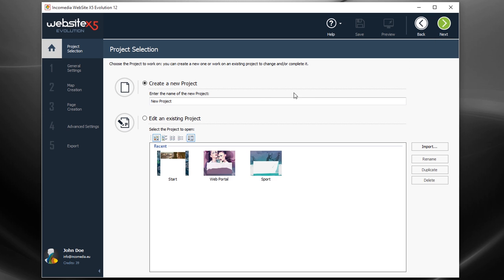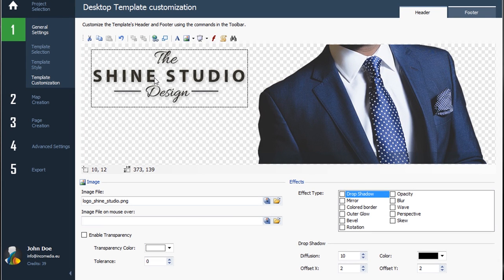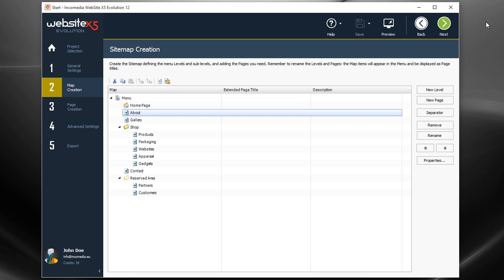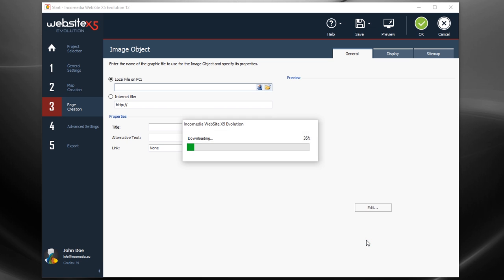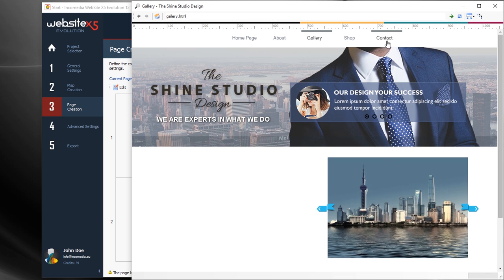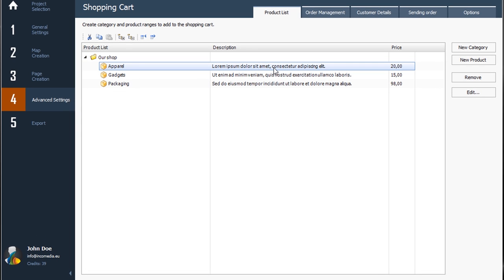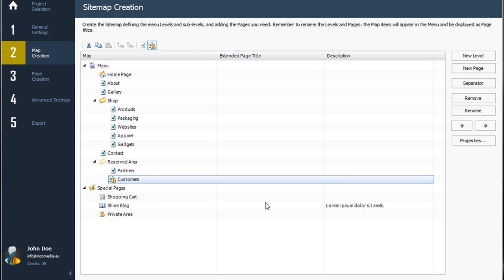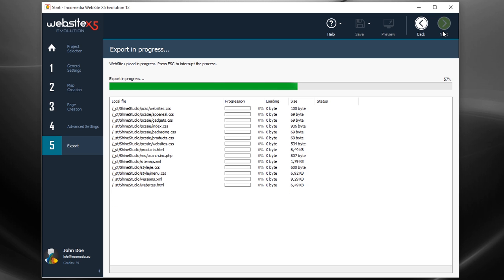How to Create a Website in 5 Steps with WebSite X5 12 - English Video Tutorial [EN]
Do you want to know how to create your website in a quick and easy way? See how simple it is to build a beautiful website with Incomedia WebSite X5, the ultimate desktop software for creating your gorgeous website without coding.

Download the demo version, it's free!